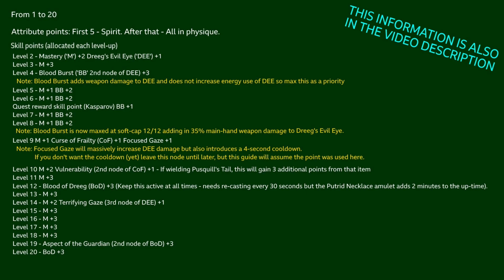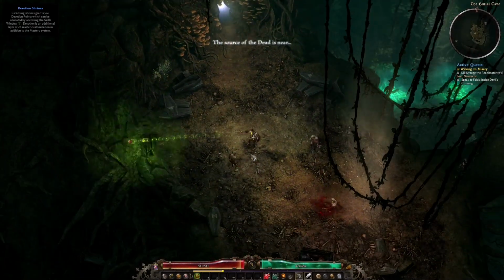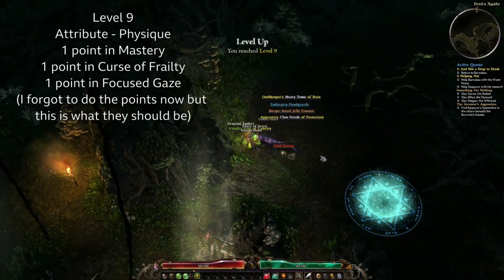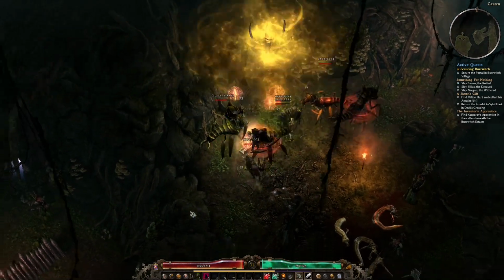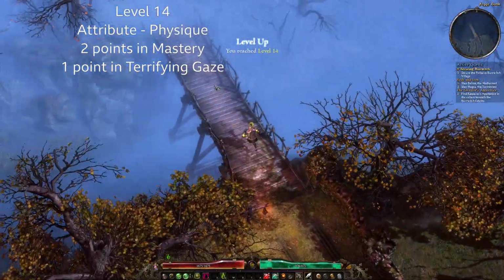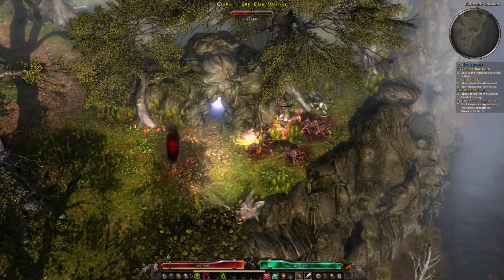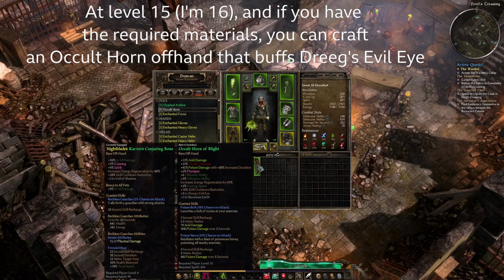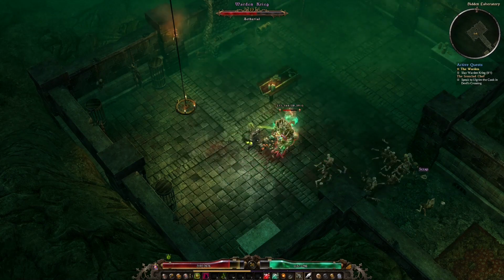Grim Dawn | New player guide - fresh start leveling a One-Shot-Bosses build | Easy Gear | Dec 2022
Video includes full walkthrough of levels 1 to 20 plus all the best gear within Act 1 to start your one-shot boss killer build.

Attribute points
First 5 - Spirit
After that - All in physique

Skill points (allocated each level-up)
Level 2 - Mastery ('M') +2 Dreeg's Evil Eye ('DEE') +1
Level 3 - M +3
Level 4 - Blood Burst ('BB' 2nd node of DEE) +3
Note: Blood Burst adds weapon damage to DEE and does not increase energy use of DEE so max this as a priority
Level 5 - M +1 BB +2
Level 6 - M +1 BB +2
Quest reward skill point (Kasparov) BB +1
Level 7 - M +1 BB +2
Level 8 - M +1 BB +2
Note: Blood Burst is now maxed at soft-cap 12/12 adding in 35% main-hand weapon damage
Level 9 M +1 Curse of Frailty (CoF) +1 Focused Gaze +1
Note: Focused Gaze will massively increase DEE damage but also introduces a 4-second cooldown. If you don't want the cooldown (yet) leave this node until later, but this guide will assume the point was used here.
Level 10 M +2 Vulnerability (2nd node of CoF) +1 - If wielding Pusquill's Tail, this will gain 3 additional points from that item
Level 11 M +3
Level 12 - Blood of Dreeg (BoD) +3 (Keep this active at all times - needs re-casting every 30 seconds but the Putrid Necklace amulet adds 2 minutes to the up-time).
Level 13 - M +3
Level 14 - M +2 Terrifying Gaze (3rd node of DEE) +1
Level 15 - M +3
Level 16 - M +3
Level 17 - M +3
Level 18 - M +3
Level 19 - Aspect of the Guardian (2nd node of BoD) +3
Level 20 - BoD +3

Devotions (Complete the named constellations unless otherwise stated)
Crossroads RED node
Rat
Reclaim Crossroads RED node at Spirit Guide
Wretch
Fox
Manticore - attach skill to Dreeg's Evil Eye
Sailor's Guide
Murmur - attach skill to Curse of Frailty
Owl
Spider
Jackal
Raven
Yugol - attach skill to Possession
Abomination - take the 2 nodes on the LEFT side. You won't reach the skill, but it's not needed.

Gear
Weapon
Pusquill's Tail (target-farm boss)
Poison damage, +3 Vulnerability, -10% Poison & Acid resistance reduction to CoF
or
Slithtongue (always in same place on corpse in Foggy Bank Cavern)
Acid & Poison damage but no skill buffs unless it randomly has appropriate affixes

Offhand
Groble Toxic Effigy (target-farm Groble Snake Clan Witch Doctor enemies)
+2 to DEE, 26% weapon damage to DEE
or
Occult Horn (default crafting item at blacksmith Duncan)
+2 to DEE, Poison Bolt chance on attack

Amulet
Putrid Necklace (target-farm boss Primordian the Forgotten)
+2 Blood of Dreeg, 120 seconds extra up-time to BoD, damage conversions to Acid on BoD
At level 32 and above, the +2 BoD is replaced with +1 all skills in Occultist